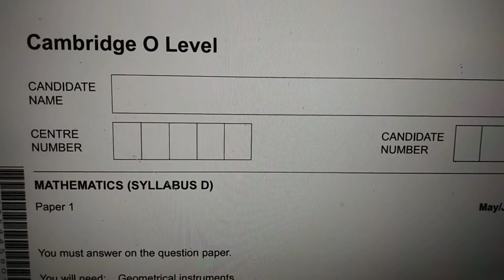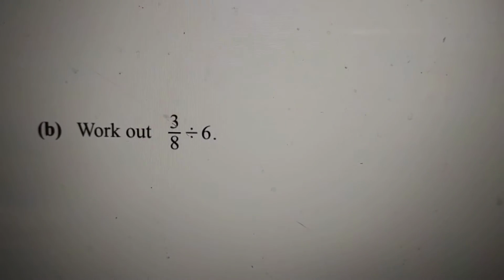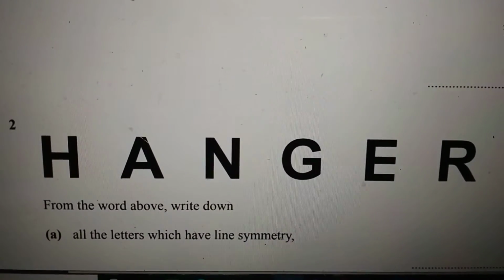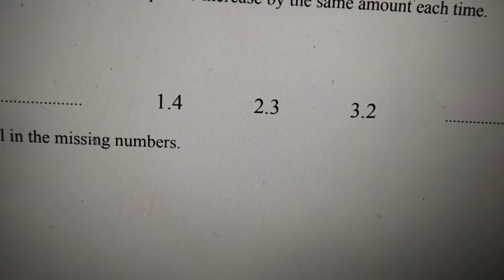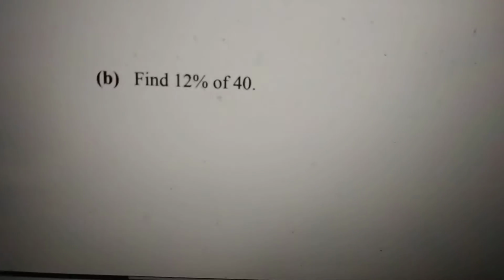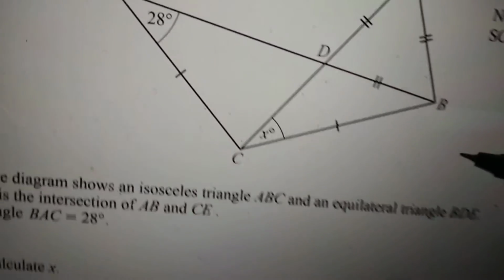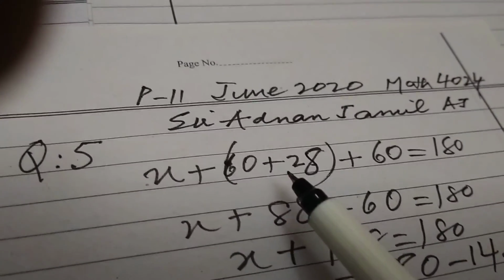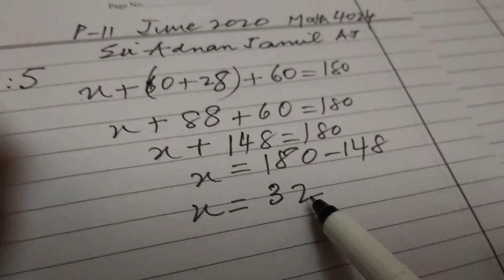Mathematics 4024 June 2020 p11 Firsr 5 questions